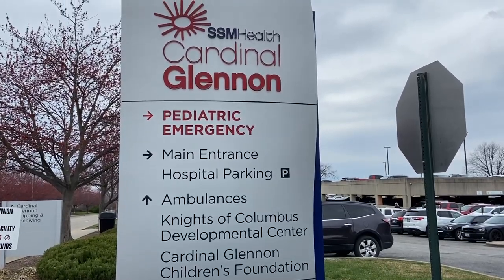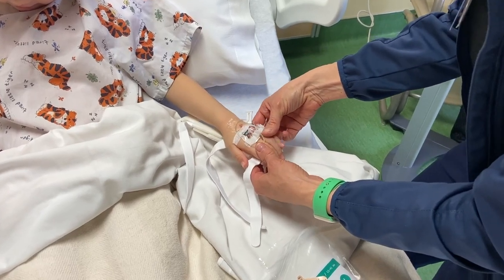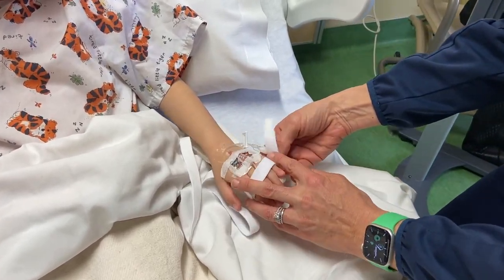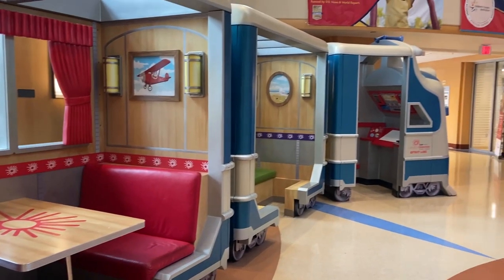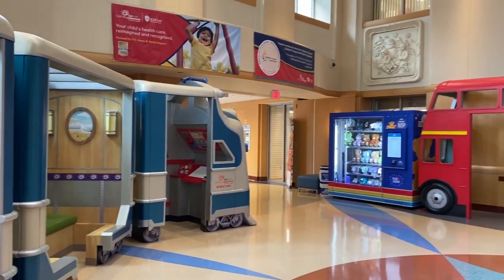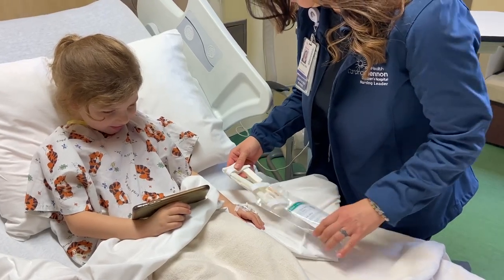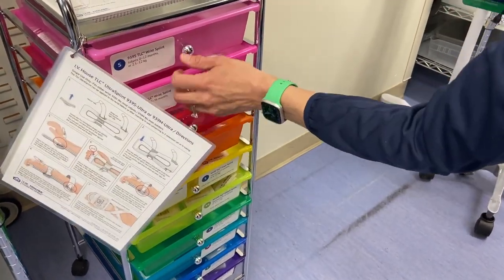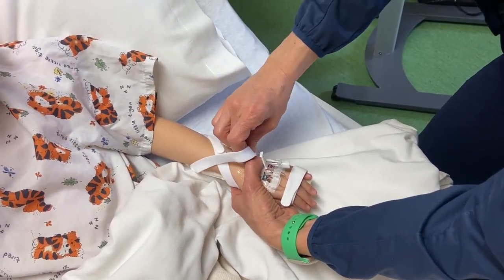SSM Health Cardinal Glennon Introduces the I.V. House TLC Splint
When members of the PIVIE Committee at Cardinal Glennon Children’s Hospital decided to take the next step toward preventing patient harm sometimes caused by IV therapy infiltrations and extravasations, they called I.V. House. Longtime users of I.V. House UltraDome IV site protectors, they were ready to formally evaluate the TLC Splint®.

Throughout the course of the trial, patients in the departments that evaluated the TLC Splints experienced zero patient safety incidents related to their IVs. Realizing the clear advantages of an ergonomically designed IV therapy splint over a traditional flat armboard, Cardinal Glennon Children’s Hospital moved quickly to roll out the TLC Splints hospital-wide.

to learn more.